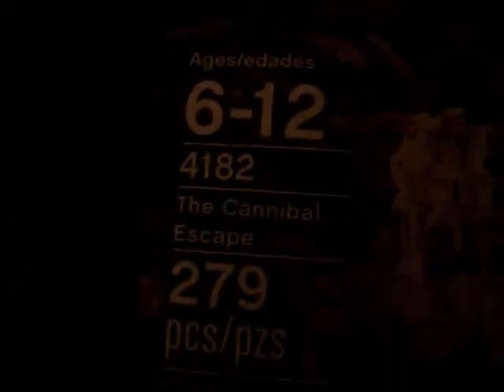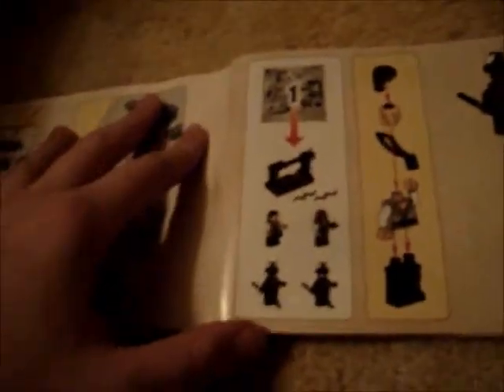lego pirates of the carribean cannibal escape review set 4182 part1